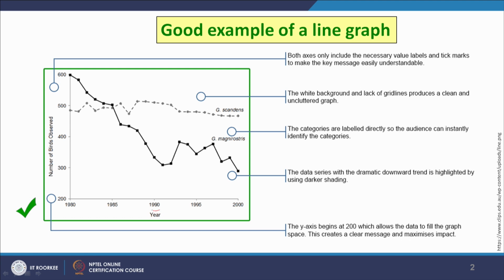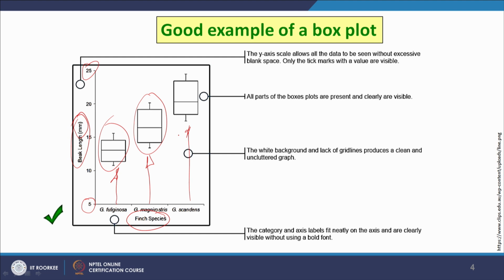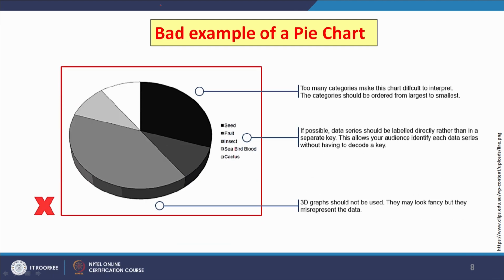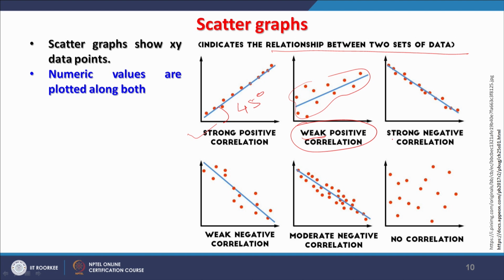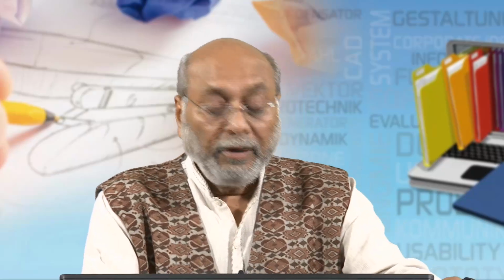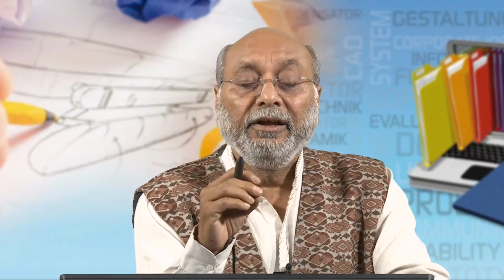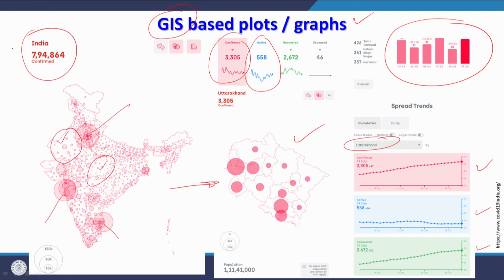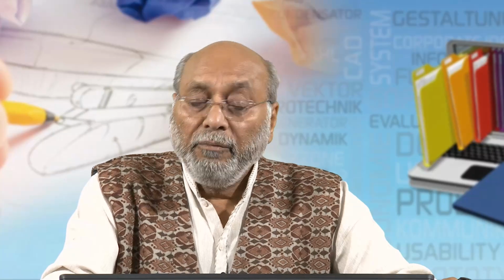Lecture 11 Key components of a chart and types of plots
This lecture is the second part of the previous lecture which provides an overview of graphs and charts, emphasizing their importance in presenting data in a clear and understandable manner. The video explores various types of graphs and charts, illustrating key components of any chart and graph through examples.